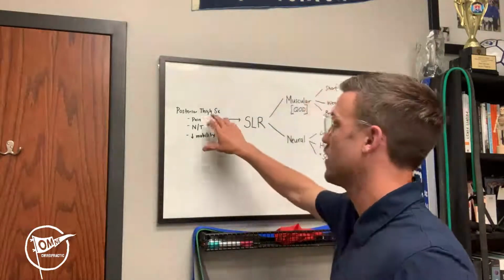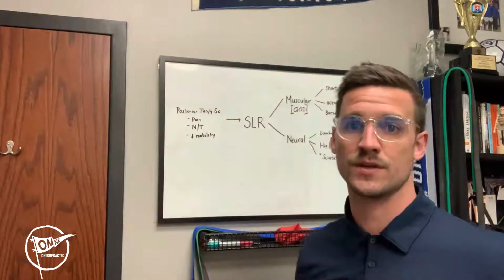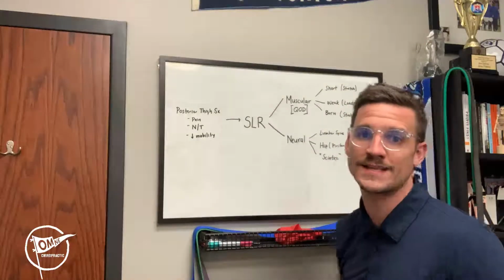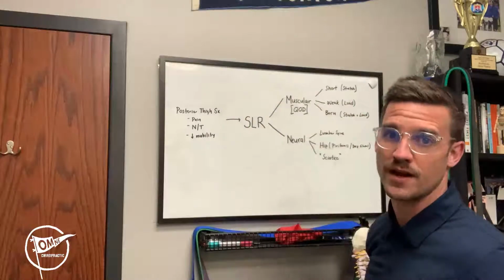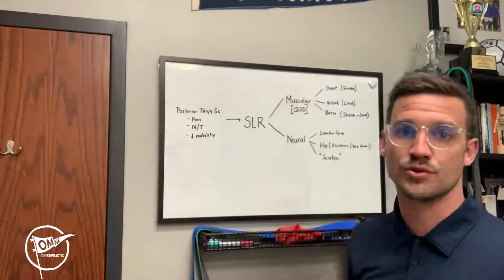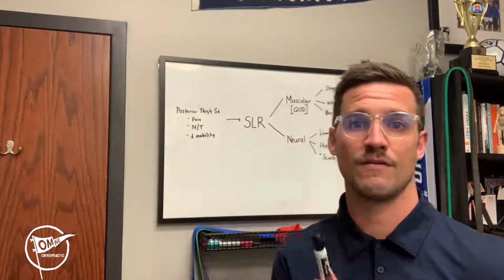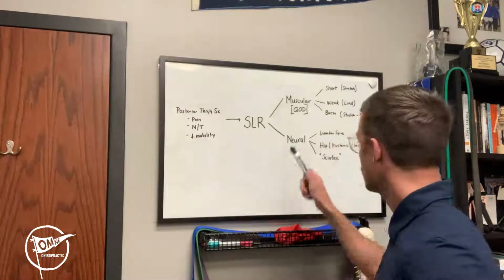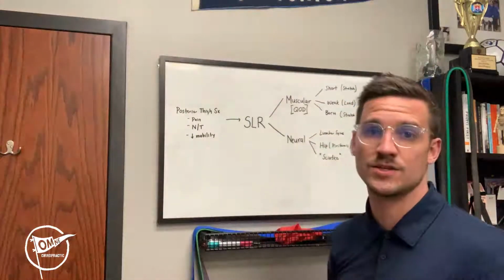Sciatica / Leg Pain / Hamstring: Is it a Muscle or Nerve Issue?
Are you struggling with pain, tightness, numbness/tingling, or limited mobility in the hamstring or upper leg?

I want to dive into the thought process at OMNE Chiropractic, how we work up these patients to get to the bottom of it all. Check out the different resources for different self-treatment options.

1. Pain, tightness, numbness/tingling, and limited mobility
2. Straight Leg Raise: a good test for muscle and nerve function in the lower extremity. It helps cue us in on the dominating mechanism: muscle or nerve

3a. Muscular: touched on hamstring muscle presentations and risk of injuries in a previous video titled Quadrant of Doom

4b. Hamstring weakness: New Video Coming Soon! Check back soon
4c. Hamstring weakness and shortening: This is the "Quadrant of Doom" and there is work to be done. Eccentric loading and stretching is the most beneficial remedy.

3b: Neural: symptoms are related to neural tension, most likely within the sciatic nerve. This can happen for many reasons including lumbar spine disc herniations, entrapment after surgery or injury, and others.
4d: Lumbar spine: the most common reason for neural problems in the back of the upper leg is due to irritation of the sciatic nerve, related to lumbar spine disc herniations. Our chiropractic office focuses on the lumbar spine first given the frequency of irritation.

Flexion intolerant lower back and

4e: Hip: the problem is due to irritation or entrapment in the tissues of the proximal hip. Piriformis and deep gluteal syndrome are common conditions in this area. Treatment is aimed at improving the length and suppleness of this area.

4f: Sciatica - this is a catch-all term for symptoms in the back of the leg. Make sure your sciatic nerve can glide through the tissues.

If you still have questions about Sciatica, check out this blog post on the topic